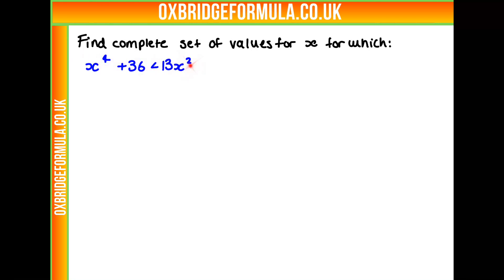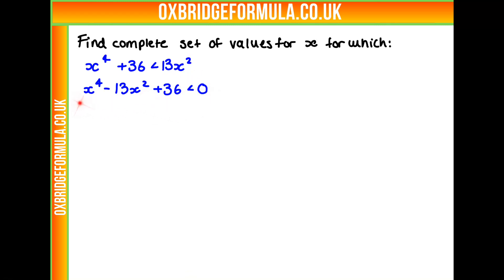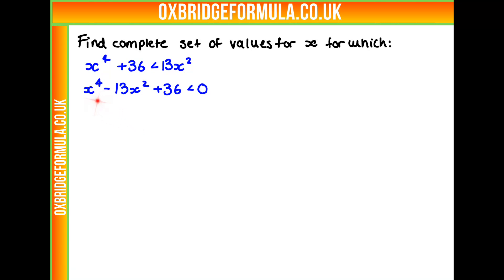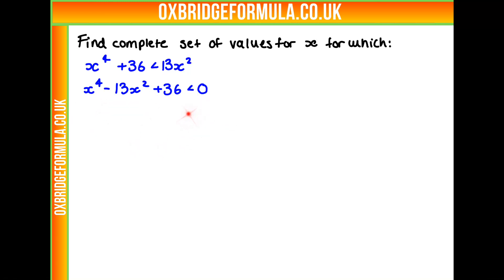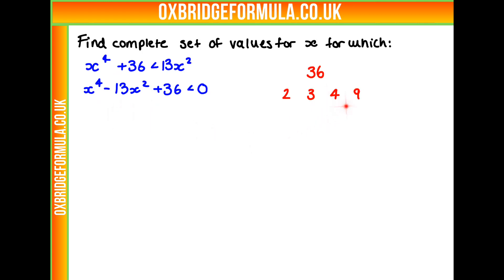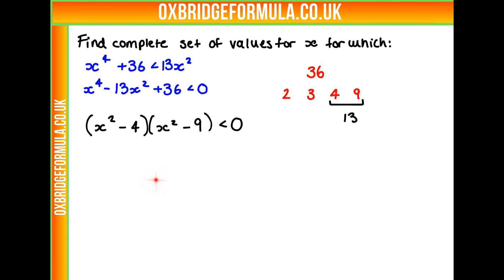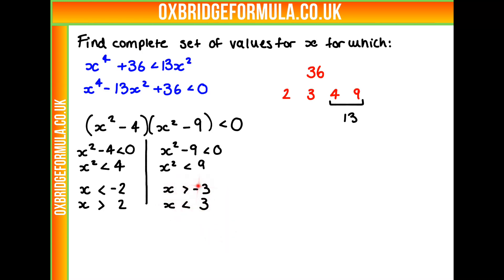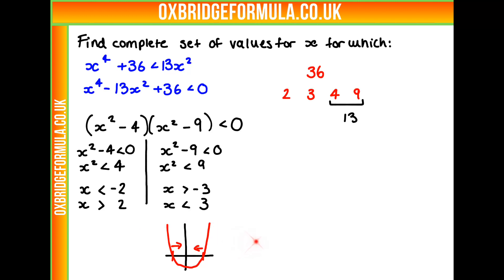ECAA 2020 Section 1 - Q35 (Maths) - Inequality.mov - Worked Solution